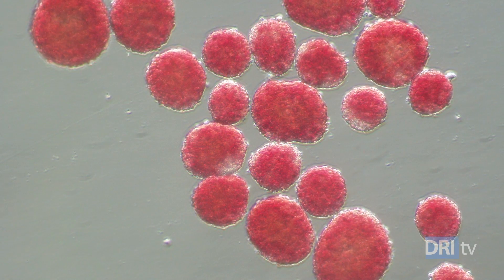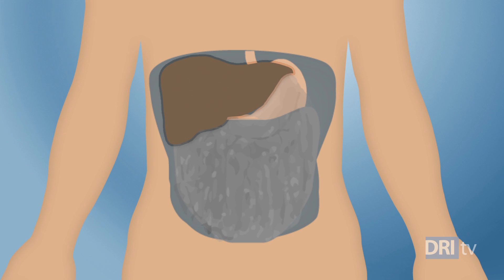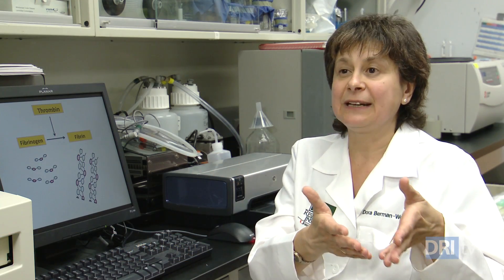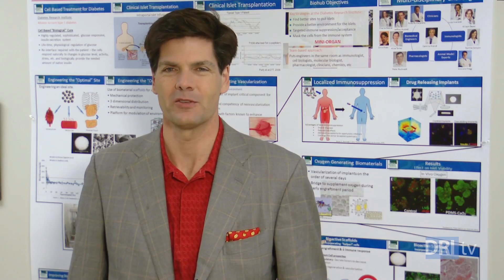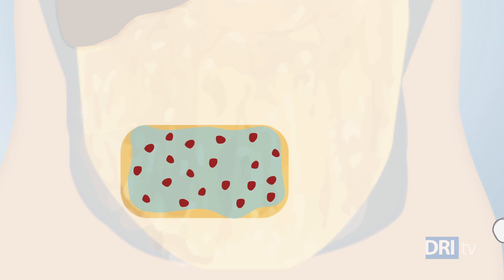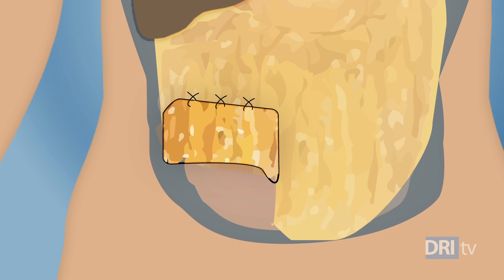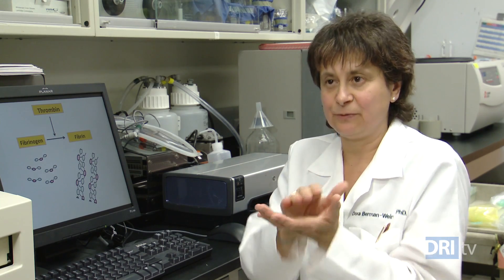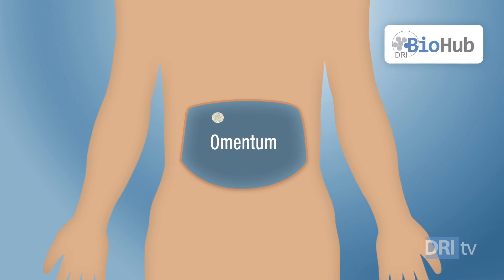DRI tv: Pilot Clinical Trial to Test Site for DRI BioHub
The Diabetes Research Institute is launching a pilot clinical trial that will test a new transplant site in the body for a DRI BioHub. In this Phase I/II clinical trial, researchers will transplant insulin-producing islet cells into one of the platforms created for a BioHub - a biodegradable scaffold.

Watch this DRI tv episode to learn more about this implant site and what the clinical trial will involve. We look forward to keeping everyone posted on this research. To keep up-to-date on our progress, please sign up for free as a DRInsider on our